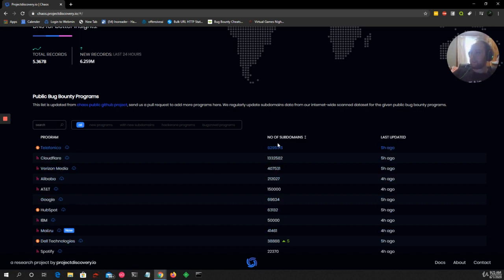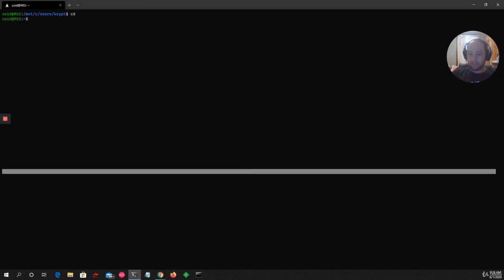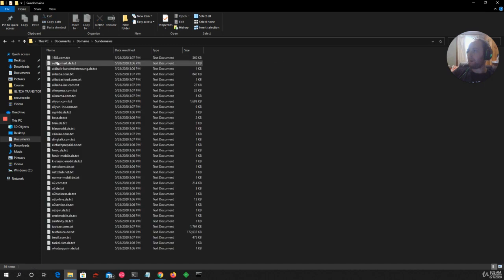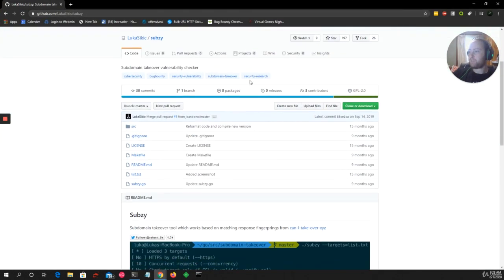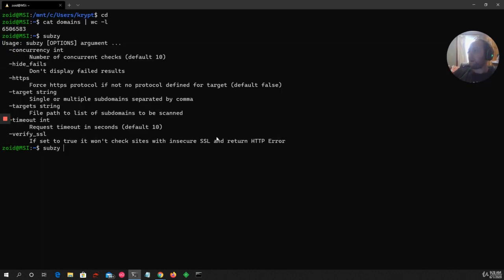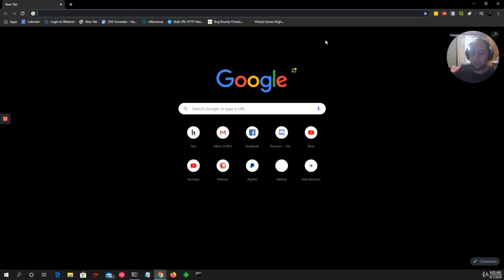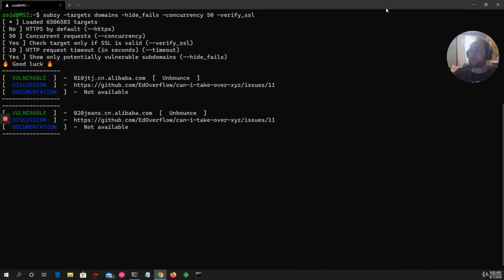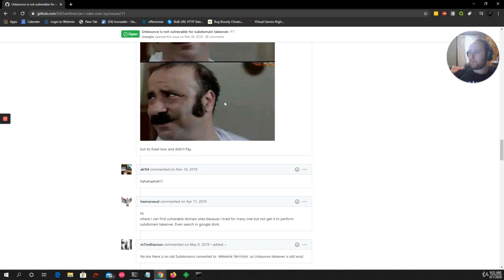Mass Subdomain Takeovers with Chaos Web Penetression| Bug hunter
3 Mass Subdomain Takeovers with Chaos Web Penetression| Bug hunter

This channel :-
🧑‍💻 Information technology🧑‍💻
🥰 Study motivation🥰
🧑‍💻 Motivational shayari🧑‍💻